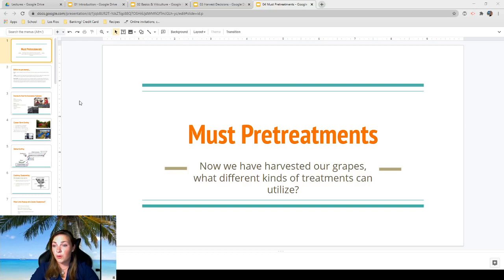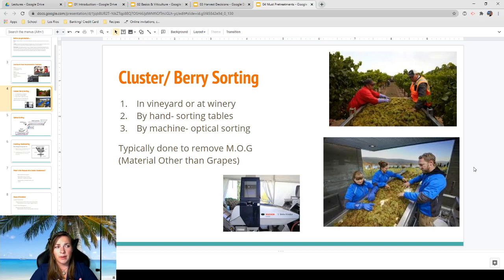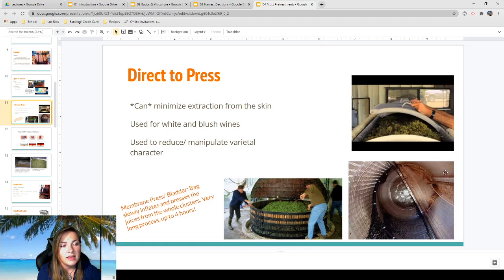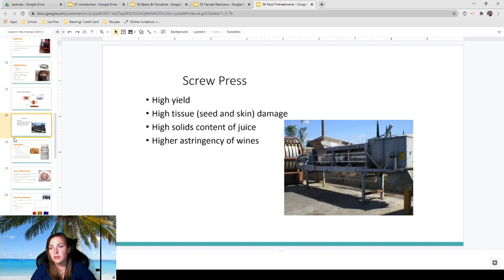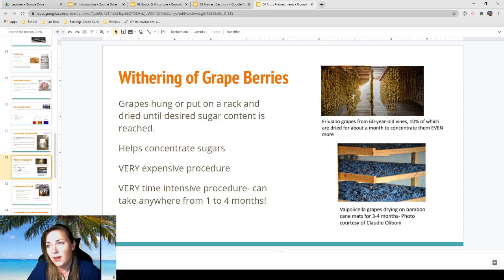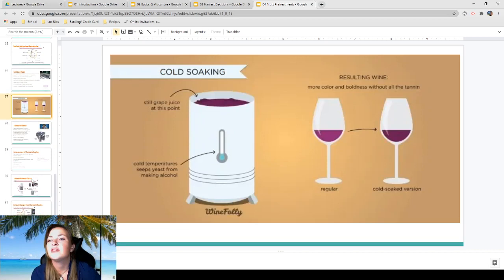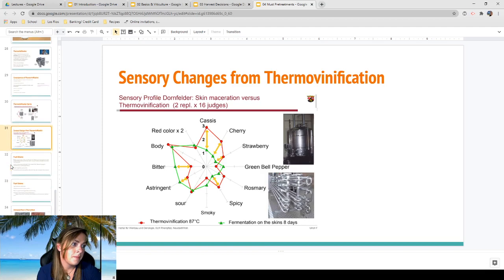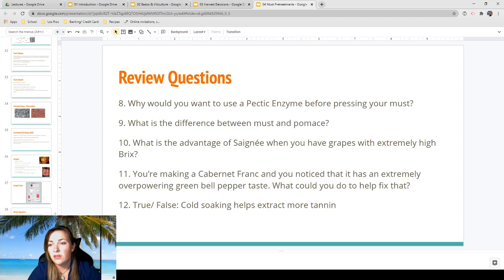Lecture 4: Must Pre-Treatments